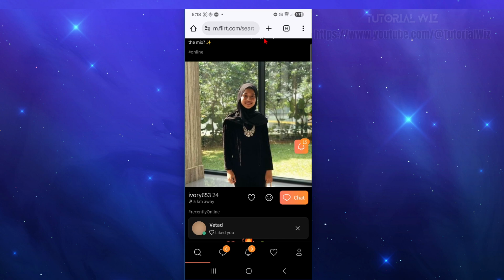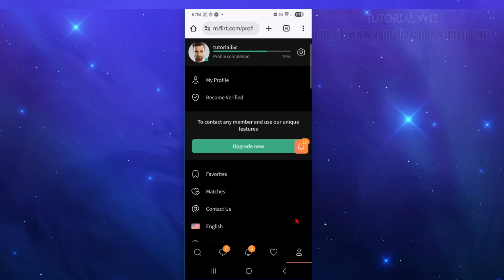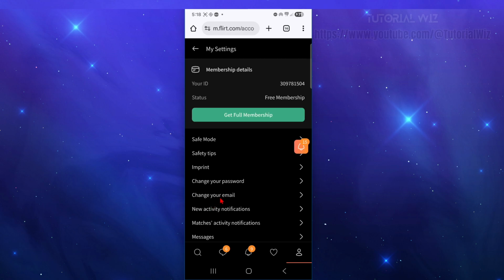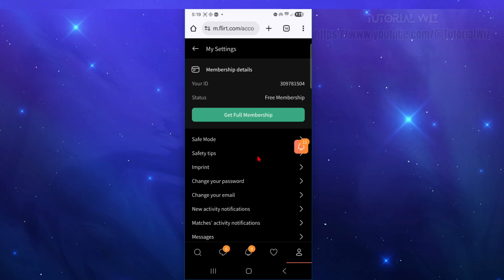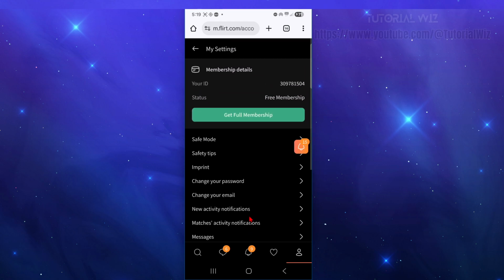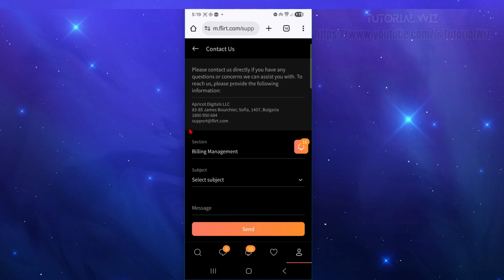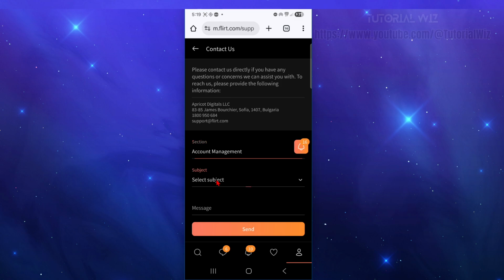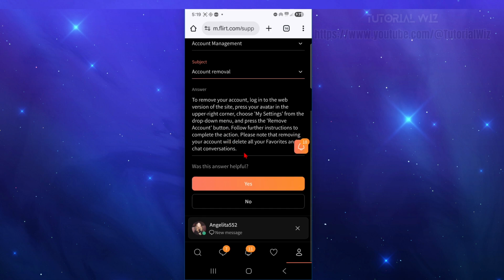How To Delete Flirt Account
Learn how to delete your Flirt account quickly and easily with this straightforward tutorial. I’ll show you how to access the account settings, request deletion, and remove your profile permanently from the platform.